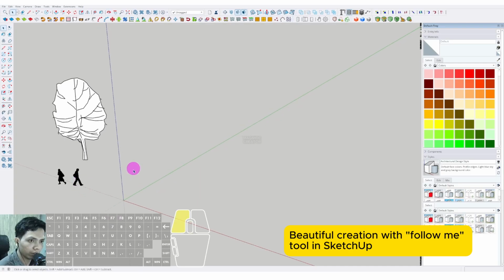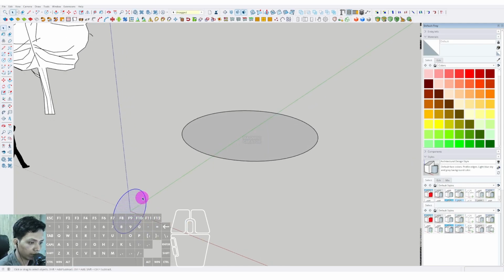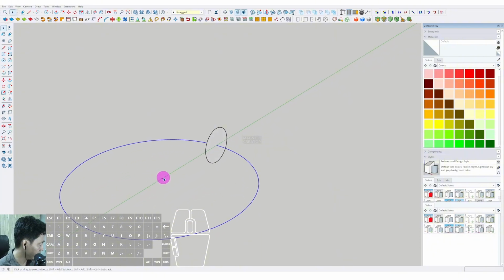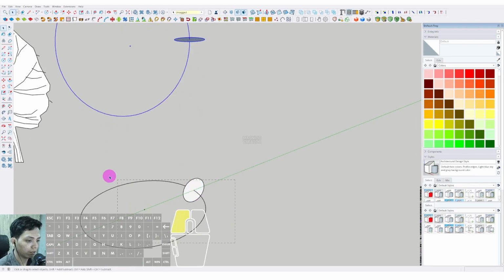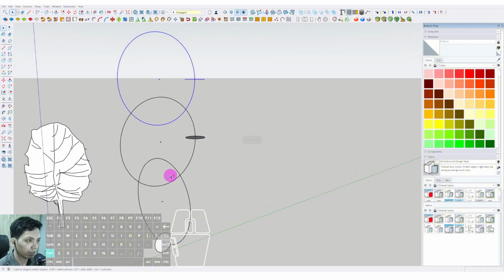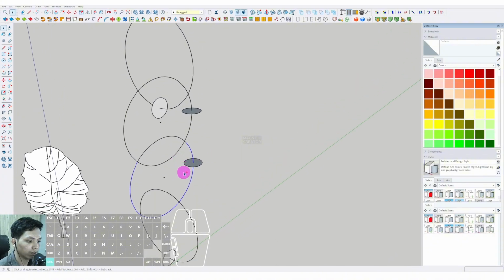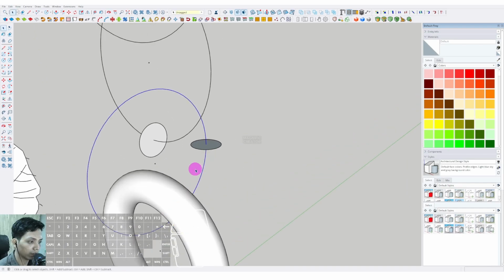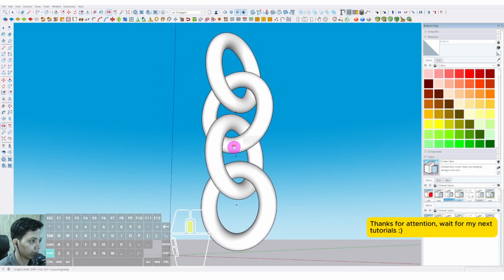Beautiful creation with follow me tool in SketchUp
Learn how to make a beautiful chain in SketchUp using the Follow Me tool! This tutorial breaks down the process step by step, showing you how to create a realistic 3D chain that can be used for jewelry design, decorative elements, fencing, or product visualization.

Perfect for beginners who want to master the Follow Me tool, one of the most powerful features in SketchUp for creating complex curved and repetitive shapes. You'll learn how to draw the profile, set up the path, and use Follow Me to generate a clean, realistic chain model from scratch.

⏱️ Watch till the end to fully understand the entire modeling process from start to finish!

💬 Have questions about SketchUp? Drop them in the comments, I'll help you out!